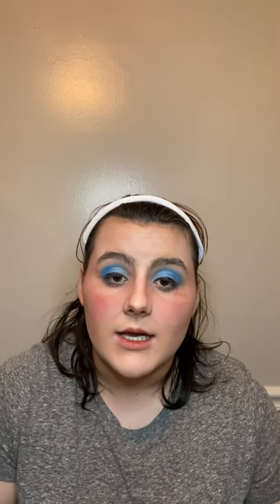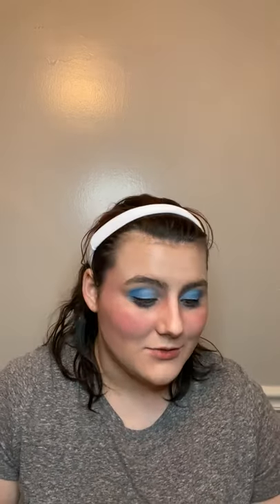Peacock MU video